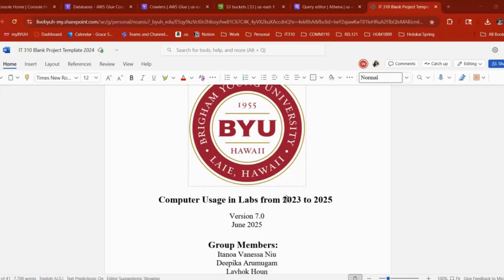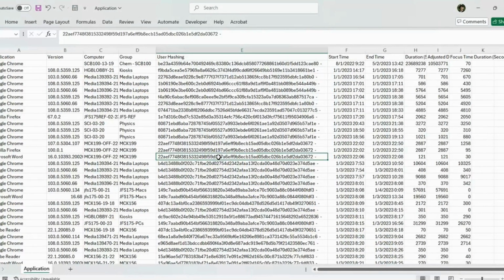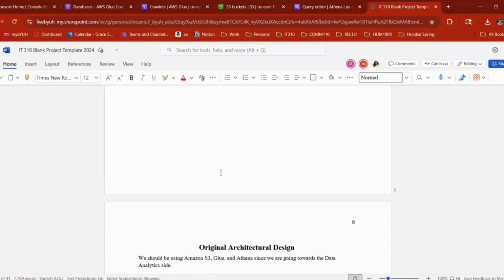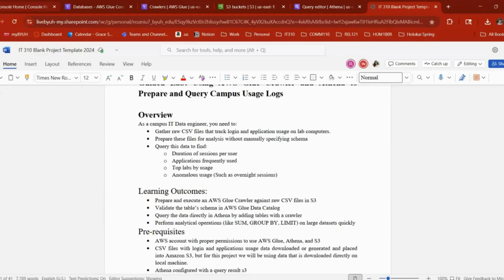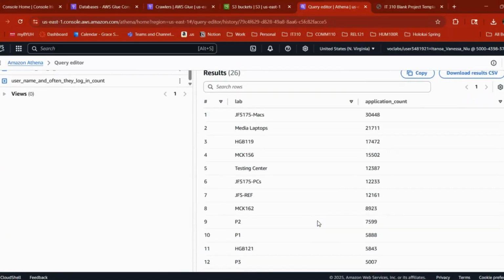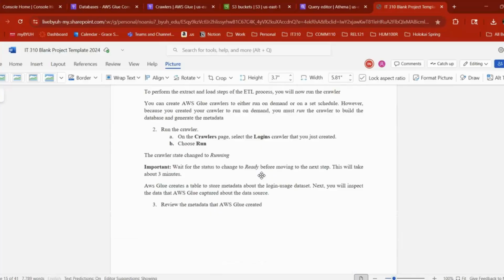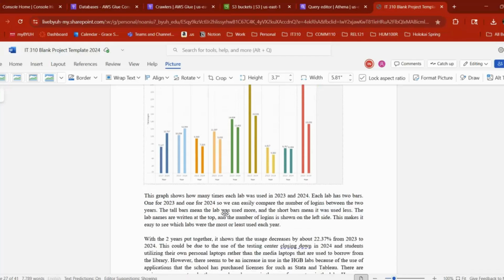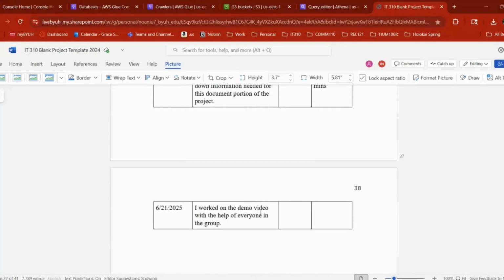IT310_DemoVideo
Data Engineering Project - Computer Lab Usage for BYU-Hawaii between 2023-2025.